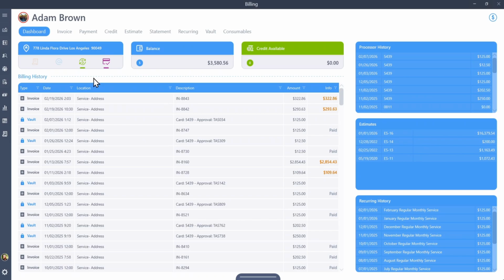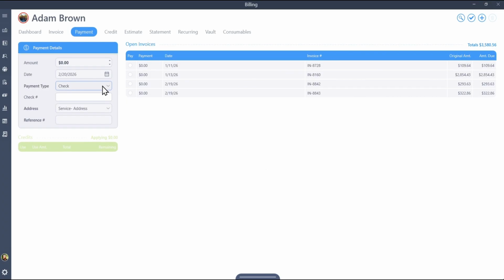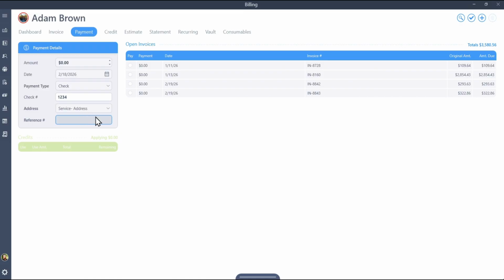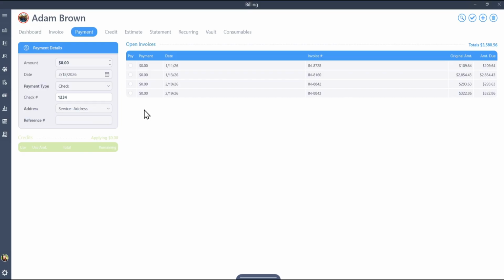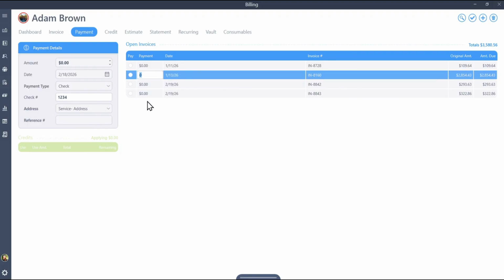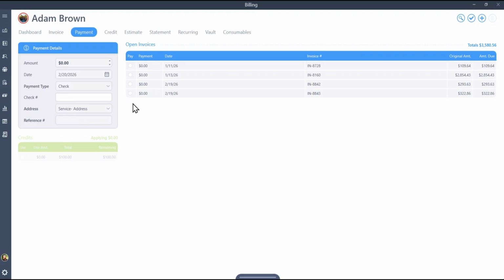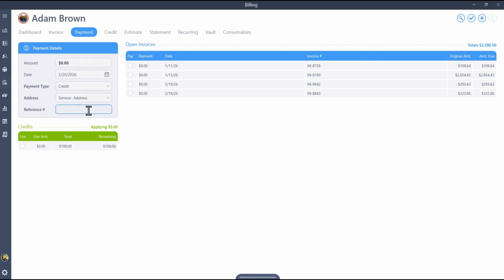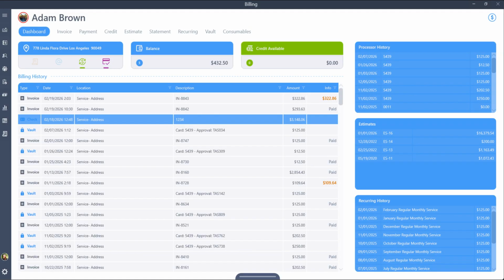Wise Software Training: How to Add Payments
This training video shows you exactly how to add and apply customer payments in Wise Software. You’ll learn how to select invoices, enter payment details, record different payment types, and ensure accurate, audit‑ready financial records. This tutorial is designed for office staff, technicians, bookkeepers, and anyone managing customer billing inside Wise Software.

Topics Covered:
- How to navigate to the Payments screen
- How to select and apply payments to invoices
- How to record cash, check, card, or external payments
- How Wise Software maintains accurate balances and audit trails
- Best practices for clean accounting and customer account management